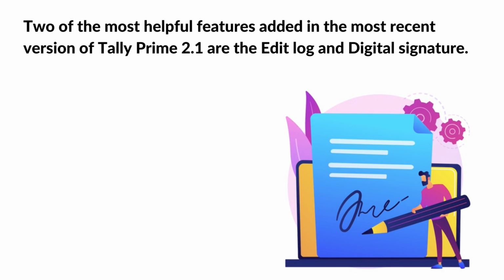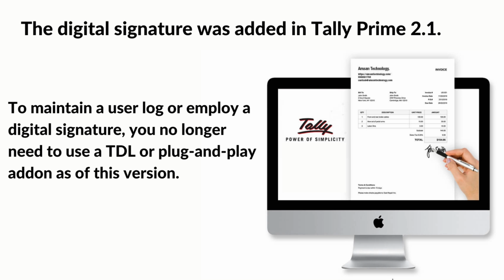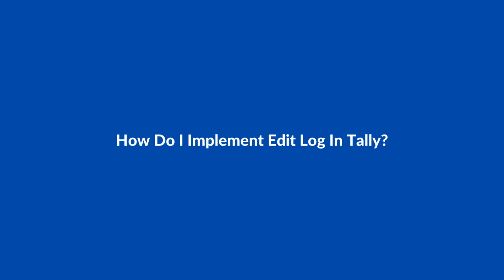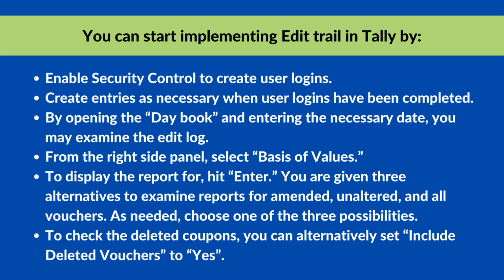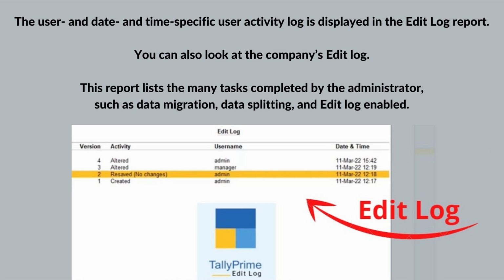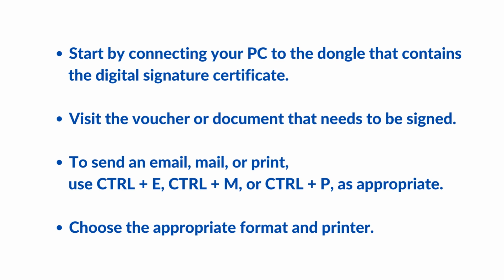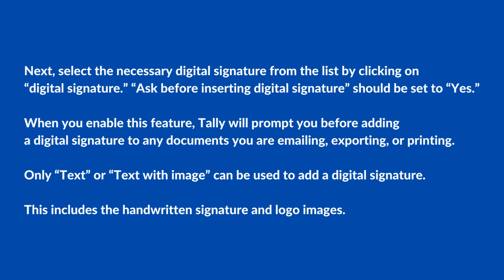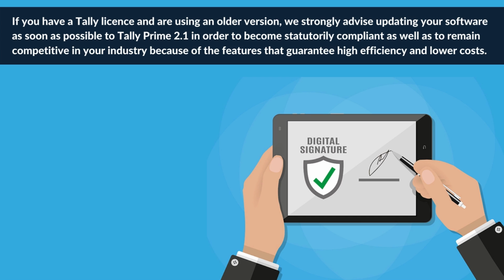How to Implement Edit Log and Digital Signature in Tally Prime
This video teaches How to Implement Edit Log and Digital Signature in Tally Prime.

In recent update of tally prime, features of editing log and having digital signatures have been added.

One of the best benefits of utilising Tally is that you don’t have to pay for any new features that are added.

This video has steps to  implement Edit trail in Tally along with steps to add digital signatures to tally.

This video also tells how you can validate digital signatures.